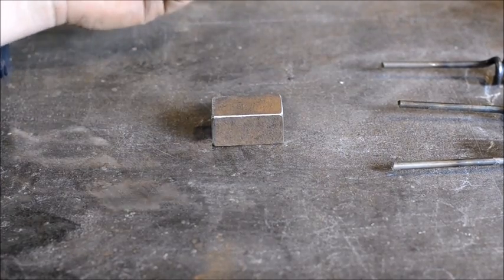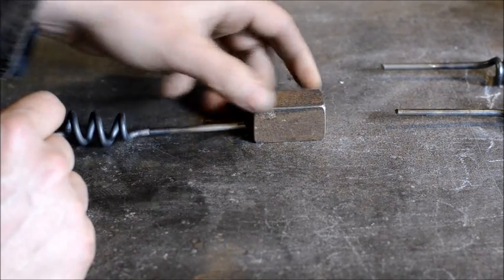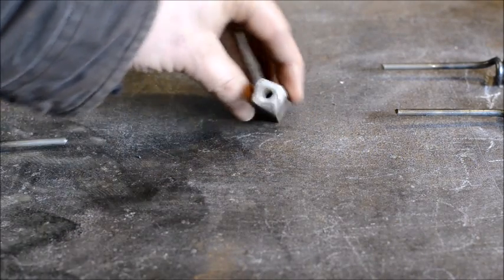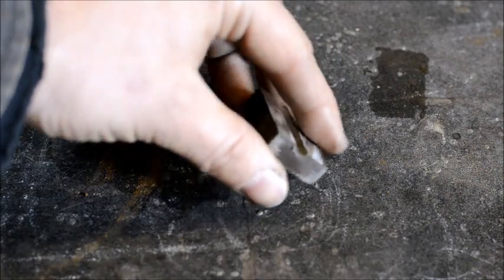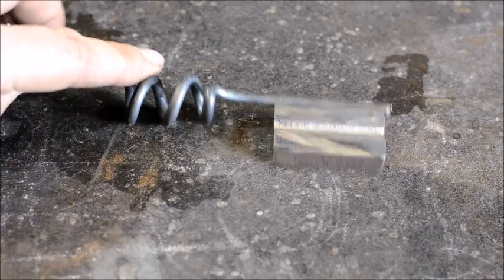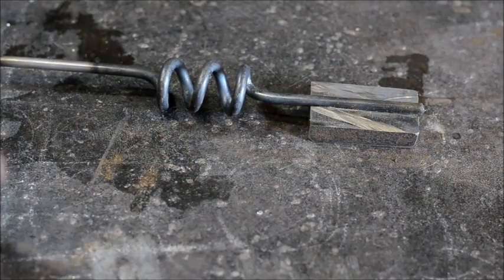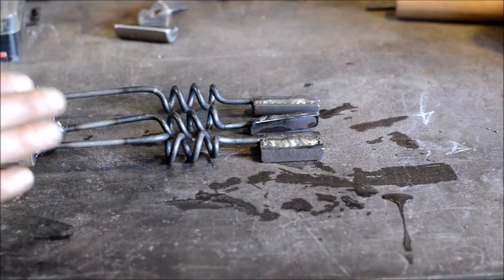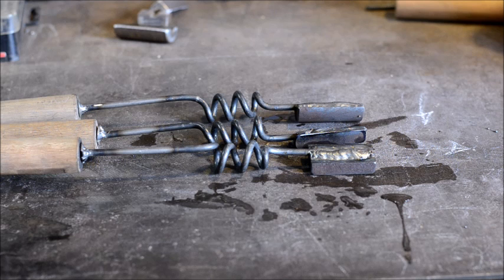Power Hammer Tooling Part 2: Tools for Use with the Hardy Hammer (or Other Small Power Hammer )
This video is Part 2 of my Power Hammer Tooling for my Hardy Hammer. This type of tooling can also be used with another type of small power hammer (such as my original DaVinci Cam hammer, or my Revisted Cam Hammer). In this video I show making the heads of the tools for a Fuller die (radius), set down tool (rectangular), butcher tool (half diamond).

 Processes for this project: Drill your pieces out, cut them in half, and weld on your rods. This will give you your desired tools. Tools made from mild steel. For a quick, cheap tool it would not be worth the high carbon steel prices.

 This style of tooling for the power hammer has a similar effect to forging dies on a power hammer. Instead of fixed power hammer dies, these handheld top tools allow for quick changes between processes while forging. This style of handle protects your arms and wrists from the kinetic energy of the power hammer.

 You can use this type handle to make many types of top tools such as: hot cuts, butchers, fullers, set down tools, ect. Blacksmith tool making is a handy part of the craft... you can make your own hand tools and power tools.  I hope you enjoy this video, and I will have a link below for the making tongs under the Hardy Hammer with these tools.

The following are resources for making this design. I’ve got plans available on the original Hardy Hammer for $15 at my
Recommended Parts for this design:
Foot Switch (variable speed preferred)
Pillow Block Bearings (need 3 total)
“Motor” (High Torque Drill)
1” OD x 7” x 0.135” extension spring
4” Pulley (1/2” bore)
5 ½” Pulley (1” bore)
33” V Belt
Other Recommended Tools and Equipment:
5" Bosch Angle Grinder
4.5" Lenox Metal Max Diamond Cut Off Wheel
(Welding Gear)
Tillman Extended Cuff Welding Gloves
Tillman Drivers Gloves
BSX SoFtop Beanie
BSX ArmorCap Welding Cap
Hobart Handler 190 Welder
(Safety Equipment)
3M Respirator (for protecting your lungs)
3M Safety Glasses
3M Disposable Earplugs
3M Ear Muffs
3M Face Shield